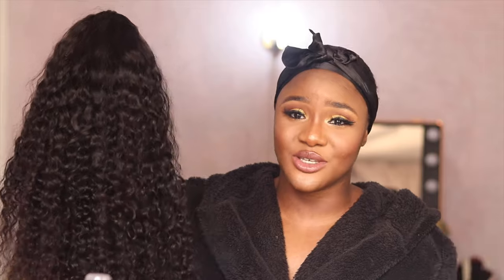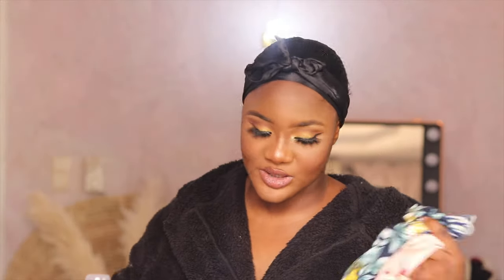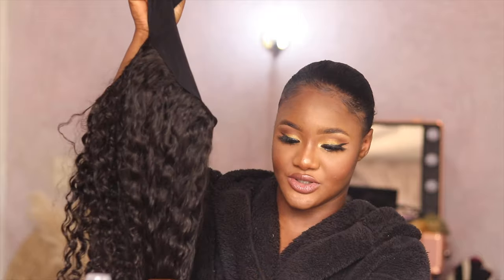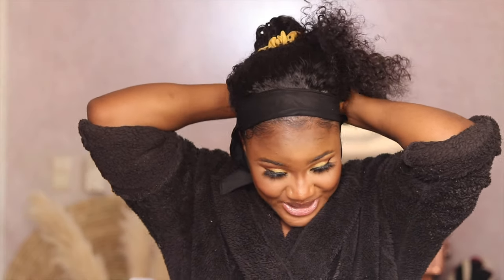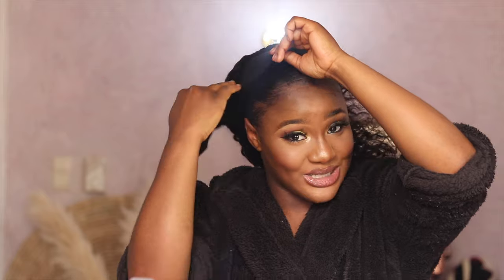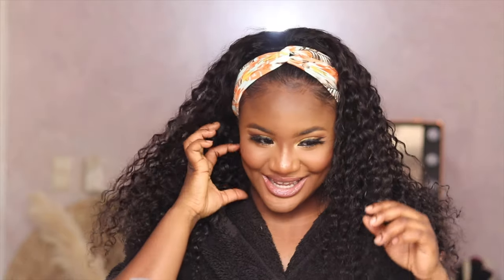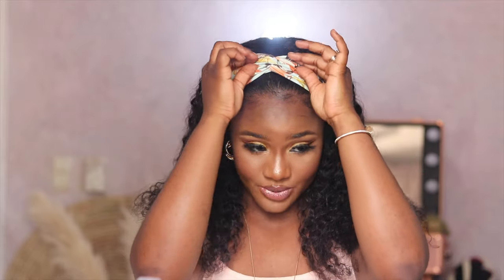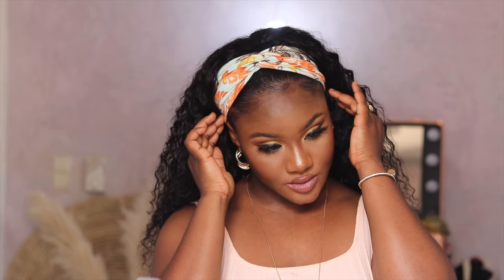I TRIED A HEADBAND WIG FOR THE FIRST TIME | IS IT WORTH IT ? FT RESHINE HAIR BEAUTY | SARAH KYOLA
♡hair information ♡
Reshine hair water wave 22 inch 180% headband wig

FAQ
How old are you :21
Nationality : Nigerian
Camera : Canon 800D and  Canon M50 or iPhone 11 Pro Max for vlogs
What are you doing in China?: I’m here to study

 If you got to the end of this box I love you
                                                         xoxo Sarah